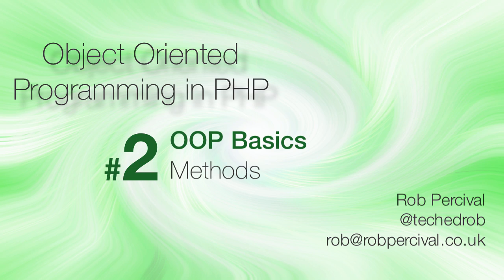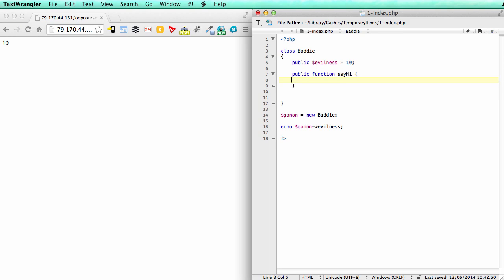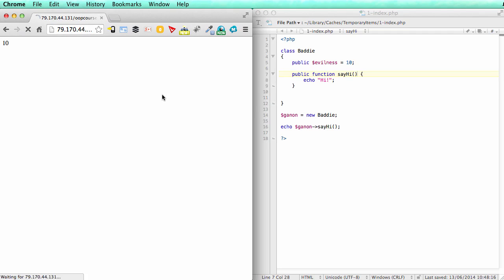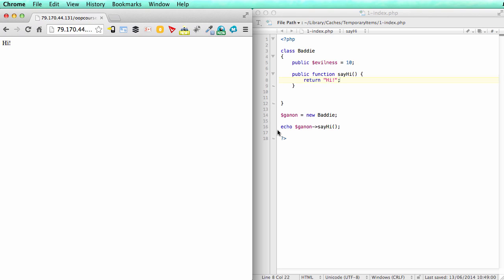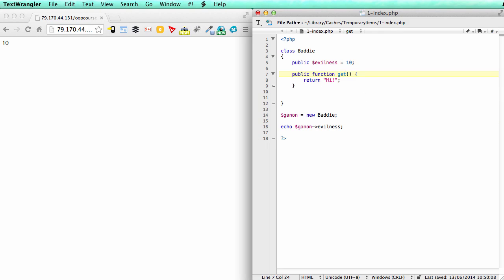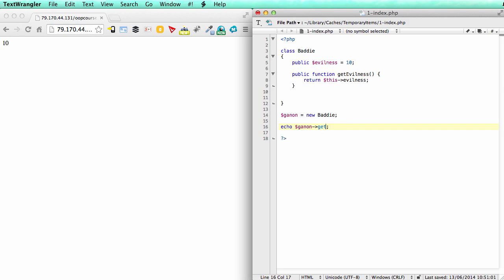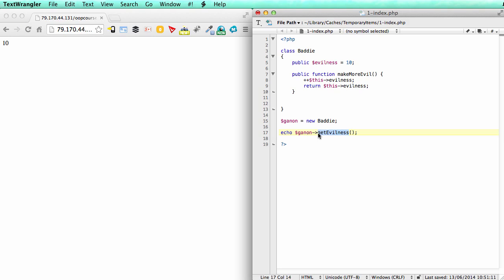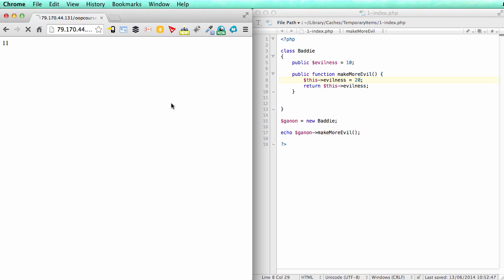03 Methods in php tutorial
Methods in php tutorial